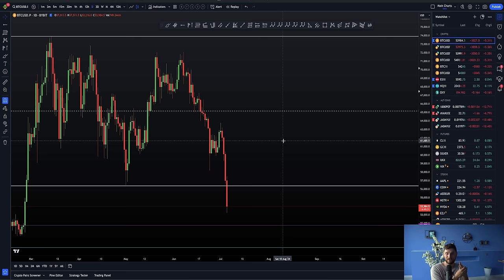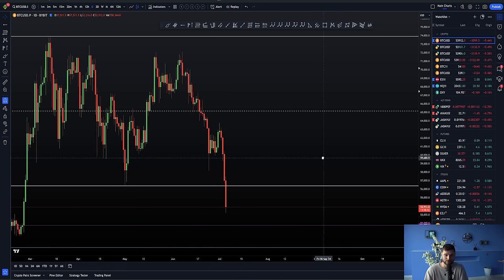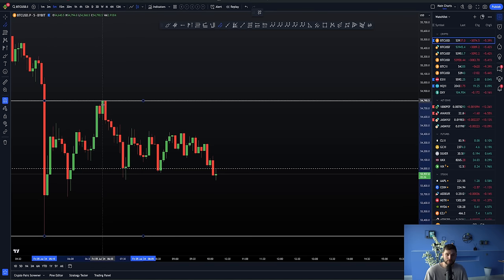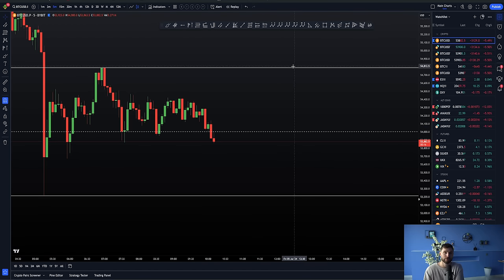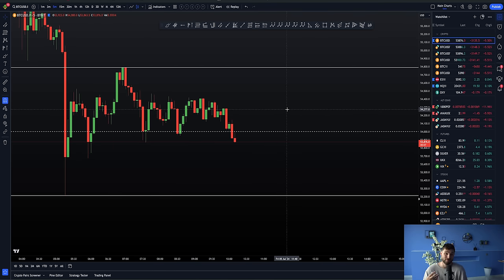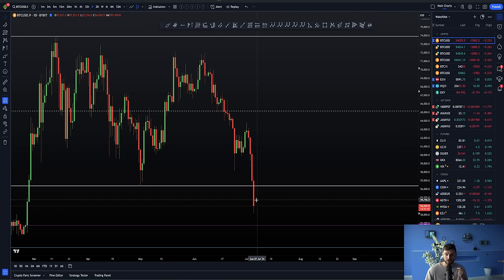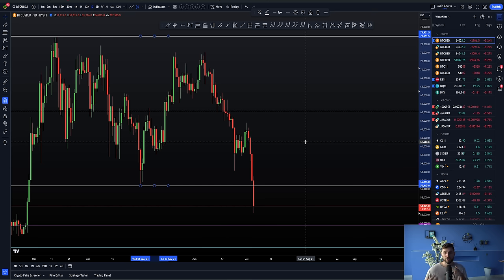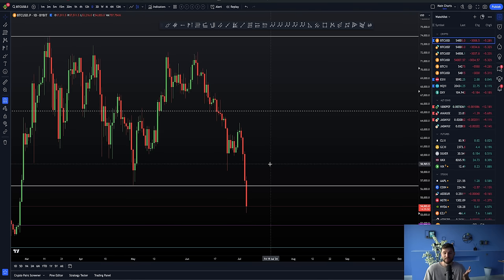Why Bitcoin broke down and what to do next!?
BTC Technical Analysis. Bitcoin broke its range low to confirm another sign of weakness. I explain what we can be looking to do next!